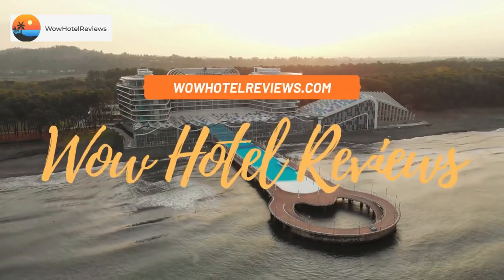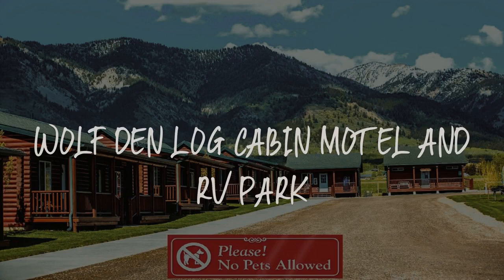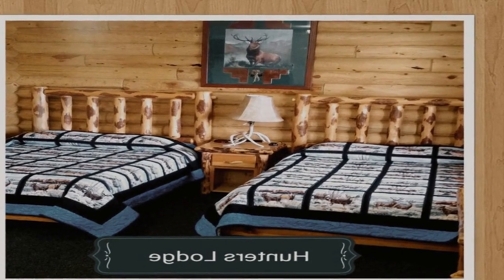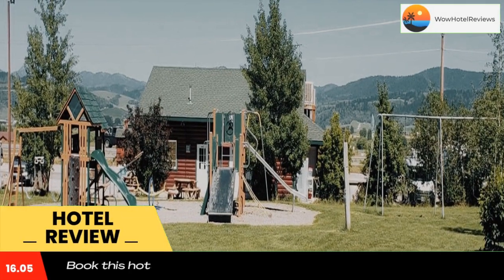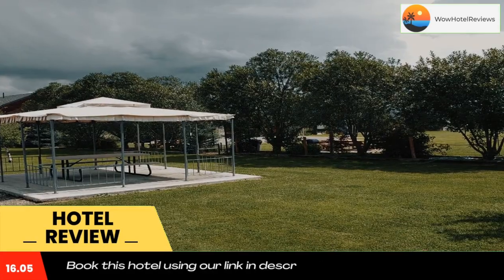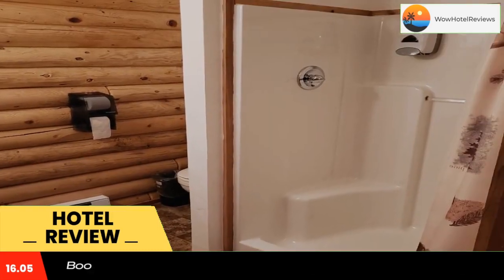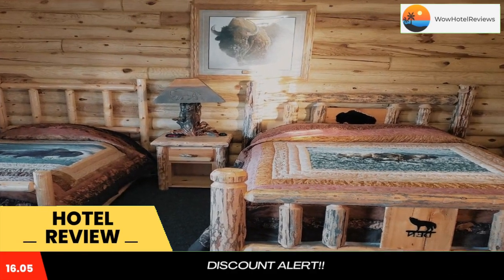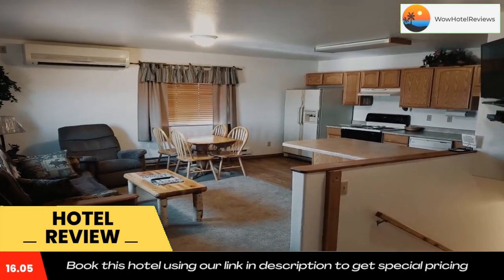Wolf Den Log Cabin Motel and RV Park Review - Thayne , United States of America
Wolf Den Log Cabin Motel and RV Park

Located in Thayne, Wolf Den Log Cabin Motel and RV Park features a shared lounge, BBQ area and free WiFi throughout the property. Featuring family rooms, this property also provides guests with a sun terrace.

At the motel, rooms are equipped with a patio with a mountain view. Complete with a private bathroom equipped with a shower and a hairdryer, guest rooms at Wolf Den Log Cabin Motel and RV Park have a flat-screen TV and air conditioning, and selected rooms contain a balcony. At the accommodation each room includes bed linen and towels.

Wolf Den Log Cabin Motel and RV Park has a playground.

The nearest airport is Jackson Hole Airport, 58 miles from the motel.